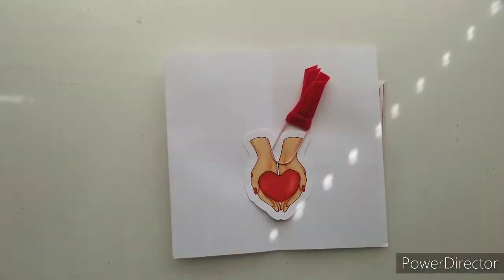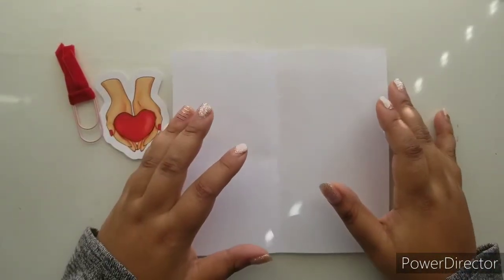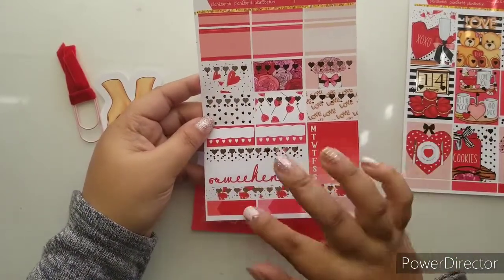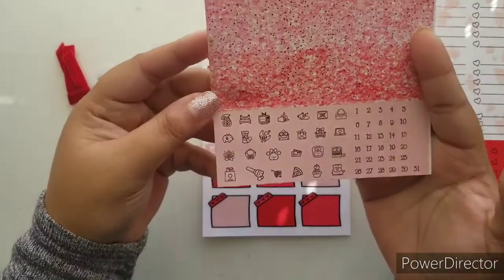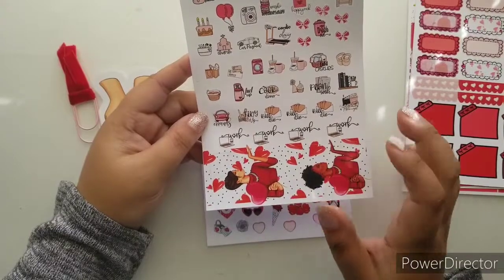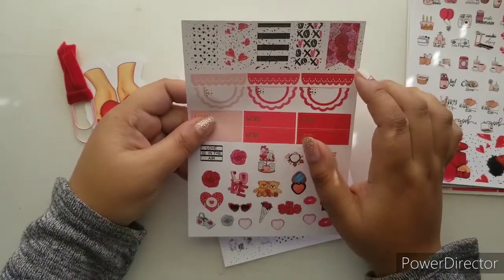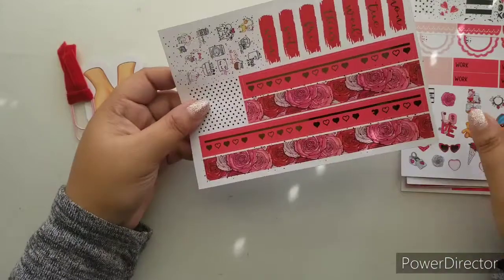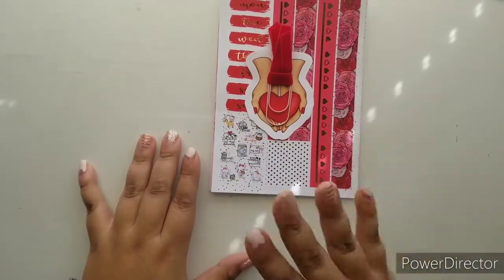February Mystery Kit REVEAL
// M O N T H L Y   M Y S T E R Y  K I T //
Sign up on or before the 15th of each month. Kit will ship out end of the month.